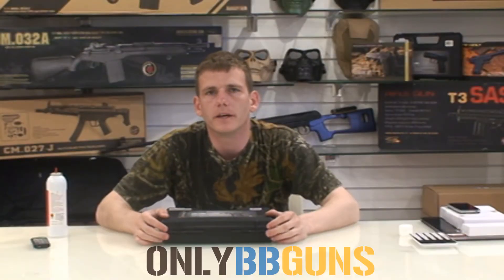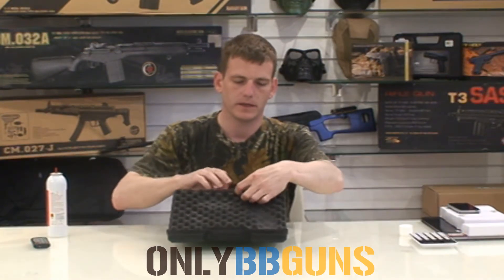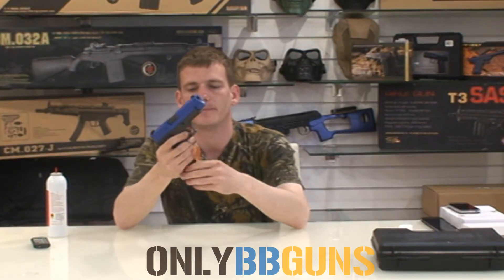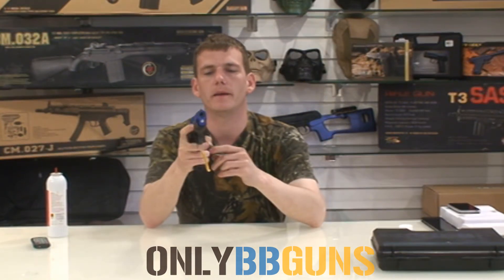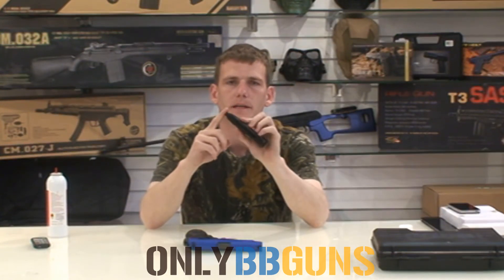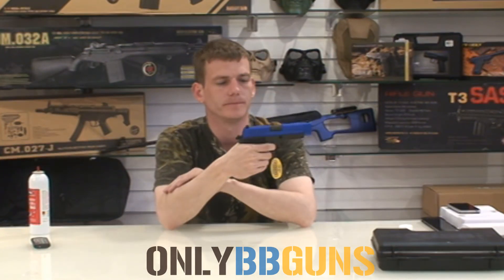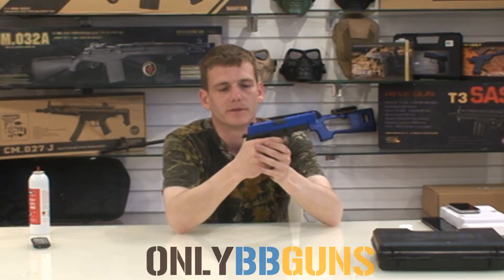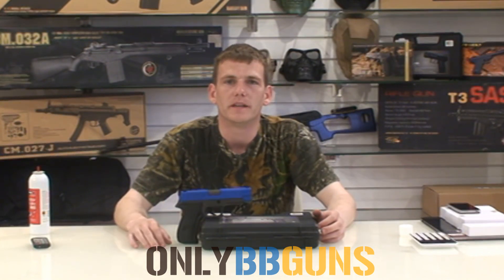HFC HG-175 P226 Metal Gas Blowback Pistol Reviewed by onlyBBguns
HFC HG-175 P226 Metal Gas Blow Back Pistol has very authentic features (1:1 Scale) made from Full Metal Body Construction and powerful velocity are unmatched by most pistols on the market! Its railed frame allows you to accessorize and upgrade your pistol as you desire.

Specifications:
-          1:1 Scale
-          Full Metal
-          Adjustable Hop-UP
-          Weighs 1.1 Kilo's
-          Adjustable Hop-Up
-          330 FPS
-          15 Round Magazine
-          45 -- 50 Meter Range
-          Fires Semi-Automatic
-          Gas Blow Back
-          Hard Kick
-          24 Round Magazine
-          Over All Length of 20.30cm
-          Bottom Rail
-          Made in Taiwan
-          Includes Padded Carry Case